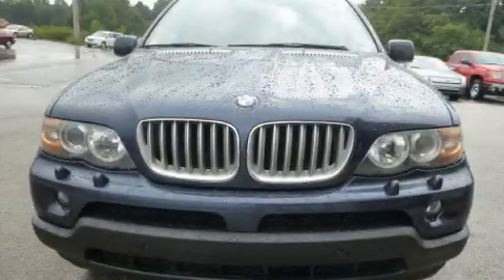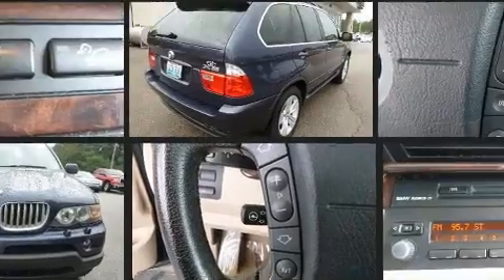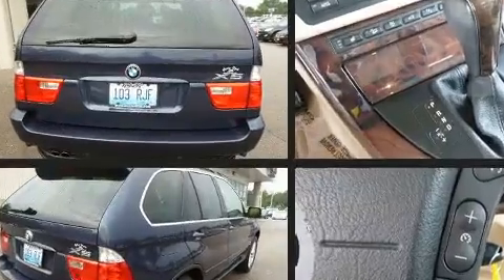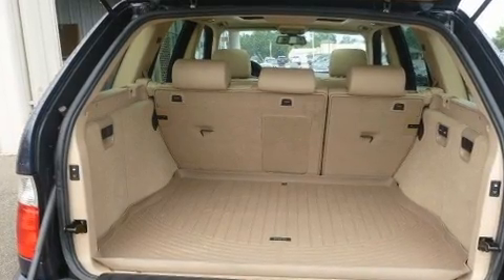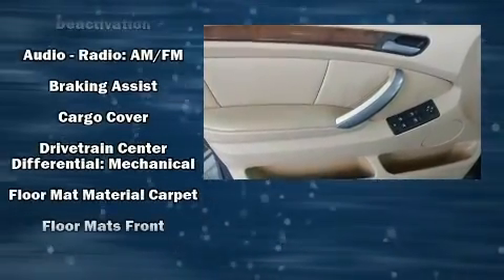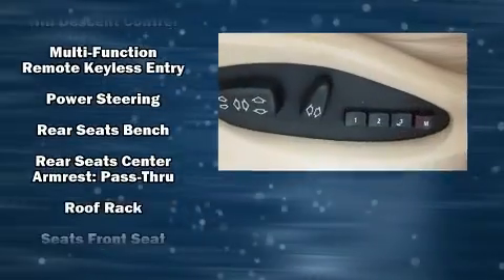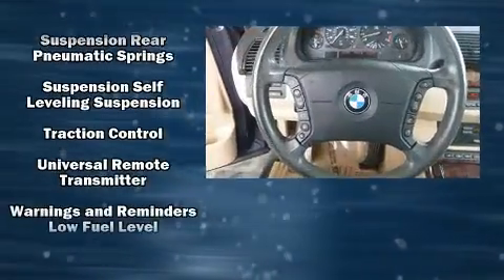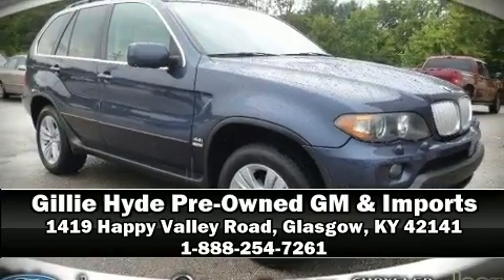2006 BMW X5 4.4i AWD in Glasgow, KY 42141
Here's a great deal on a 2006 BMW X5 It features all-wheel drive versatility, an automatic transmission, and a powerful 8 cylinder engine. Top features include front bucket seats, power trunk closing assist, front and rear reading lights, speed sensitive wipers, a power seat, tilt steering wheel, cruise control, and leather upholstery. With high intensity discharge headlights illuminating your path, you'll always appreciate maximum visibility. BMW also prioritized safety and security with features such as: dual front impact airbags with occupant sensing airbag, front side impact airbags, traction control, brake assist, a panic alarm, and 4 wheel disc brakes with ABS. Safety and maximum capability are assured via self leveling rear suspension, which maintains optimal driving geometry. You will have a pleasant shopping experience that is fun, informative, and never high pressured. Please don't hesitate to give us a call.